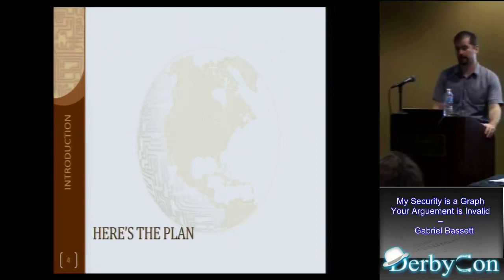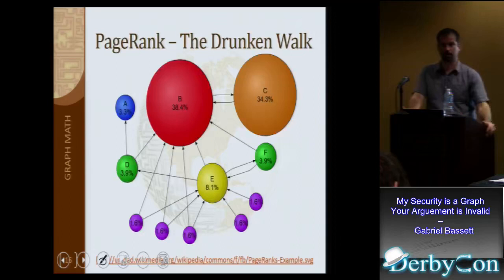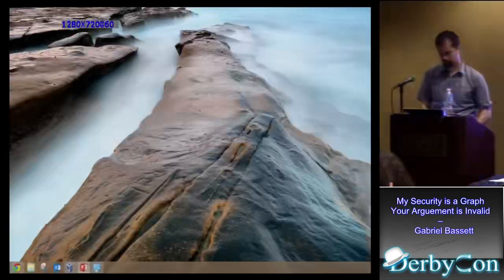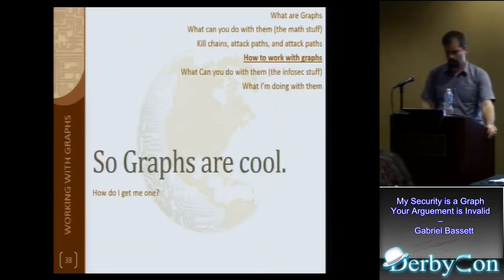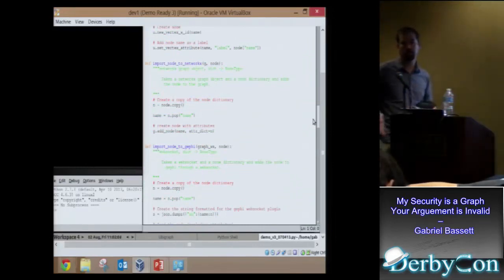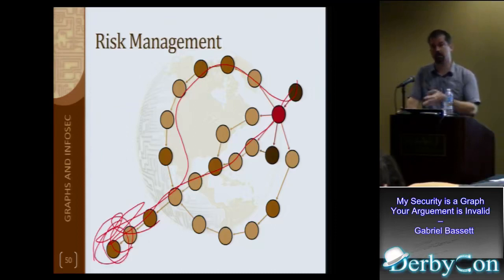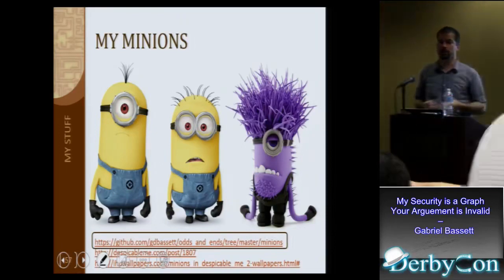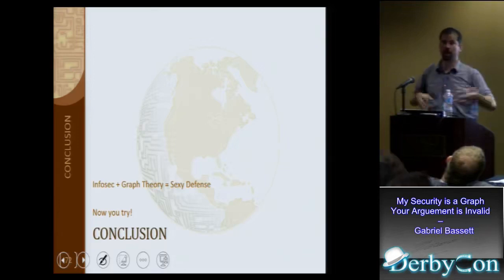My Security Is A Graph Your Arguement Is Invalid Gabriel Bassett DerbyCon 3